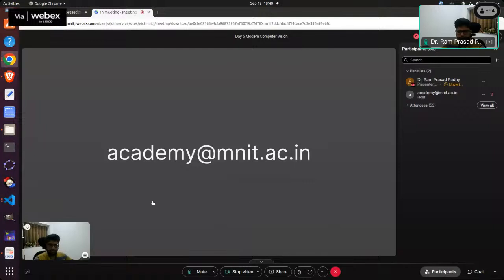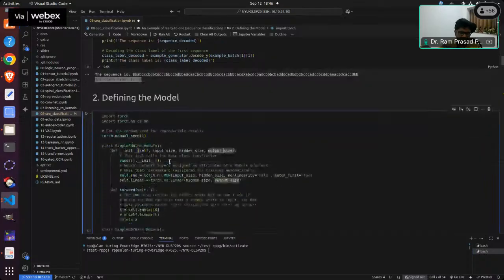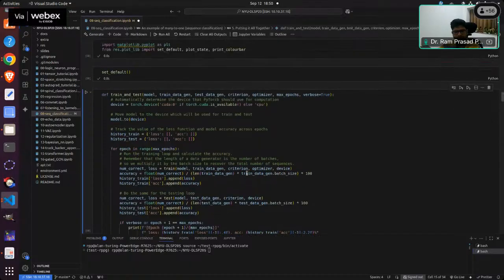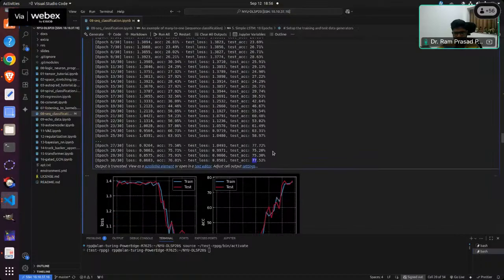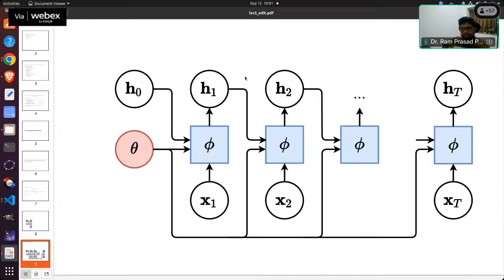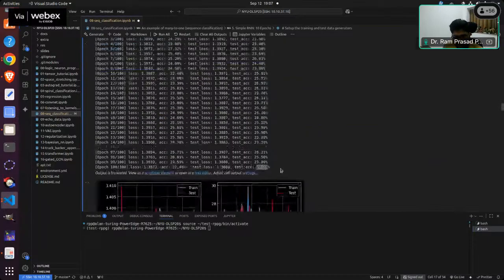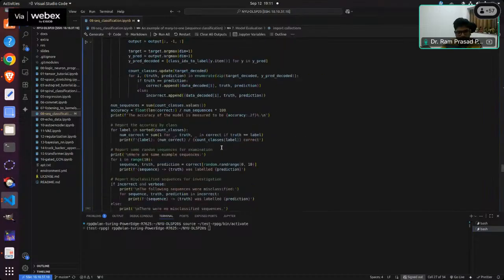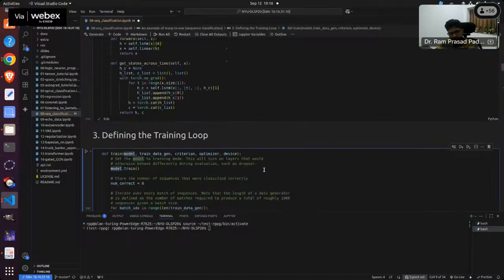Day-5 Session-3 Modern Computer Vision